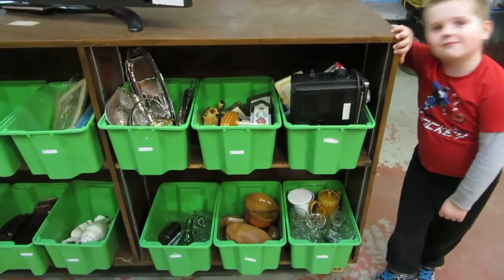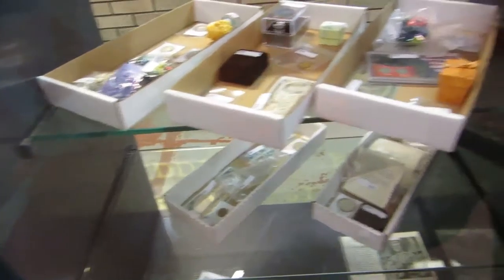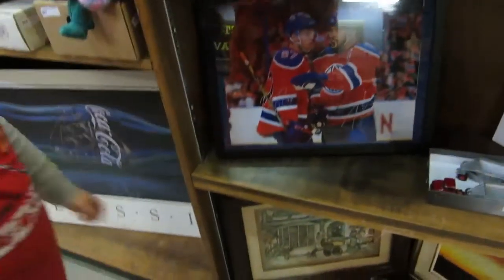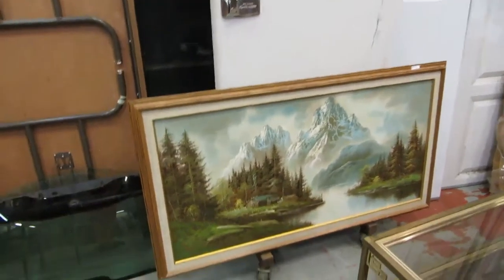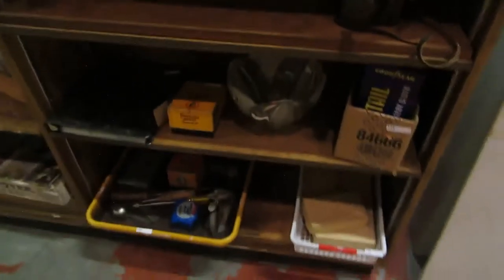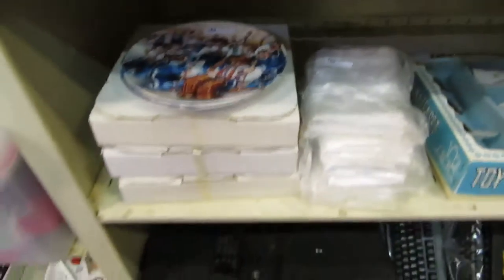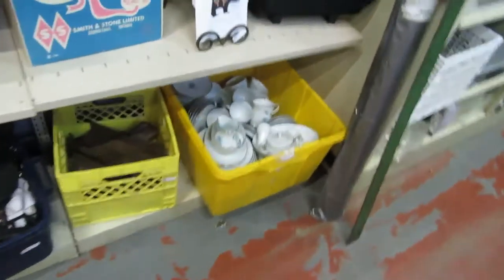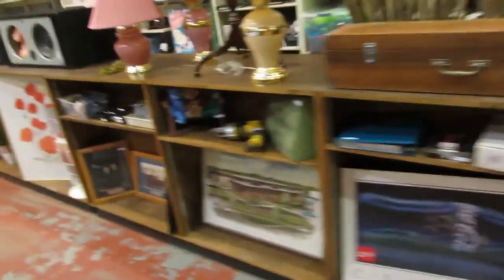Buckaru Auctions September 29 2016 Thursday Auction Walk Through